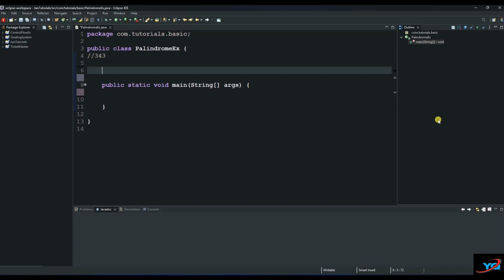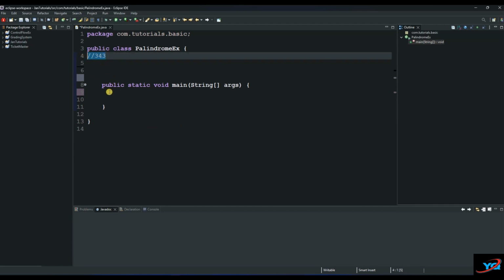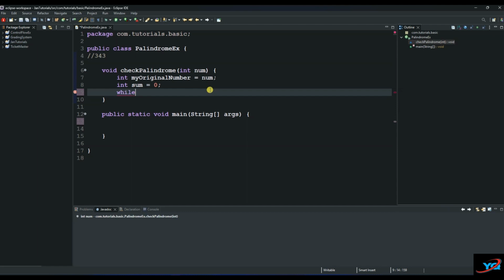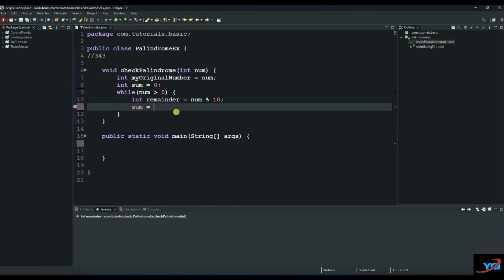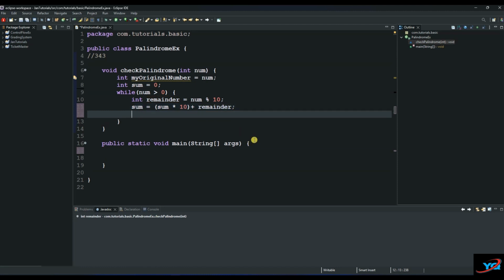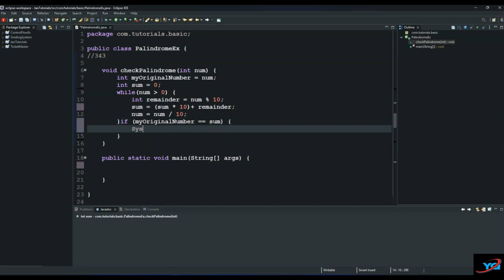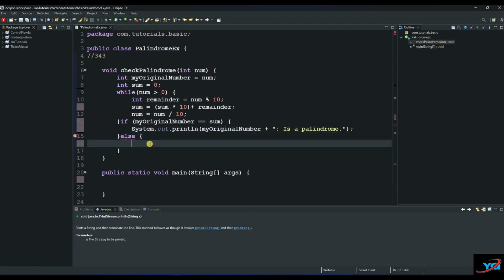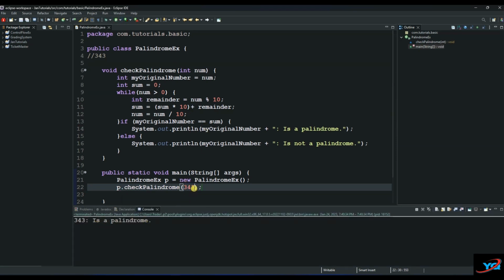How to check a Palindrome number in Java | How to use while loop in Java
How to check a Palindrome number in Java | How to use while loop in Java | if else statement in Java.